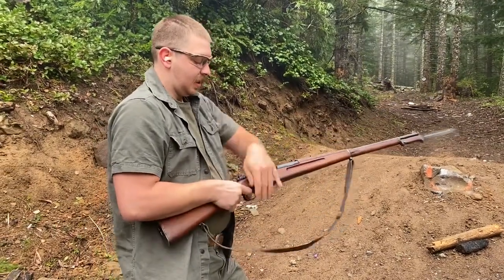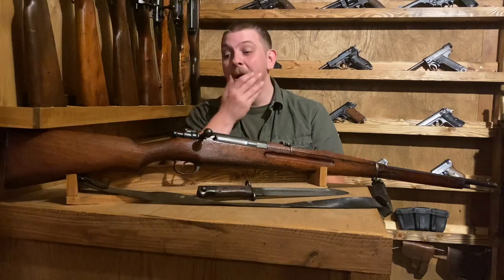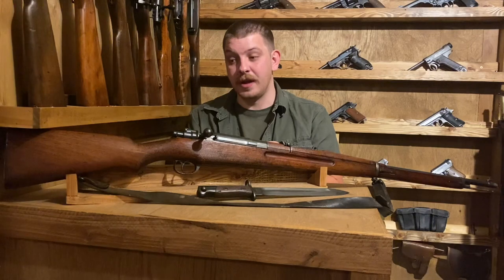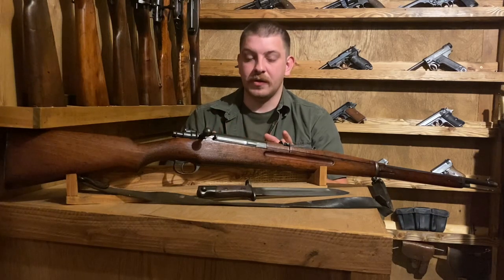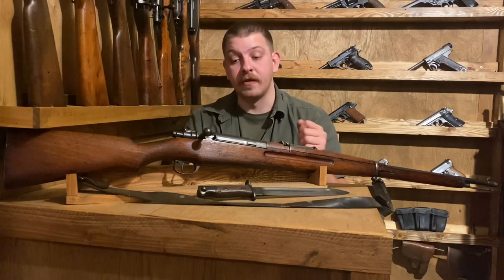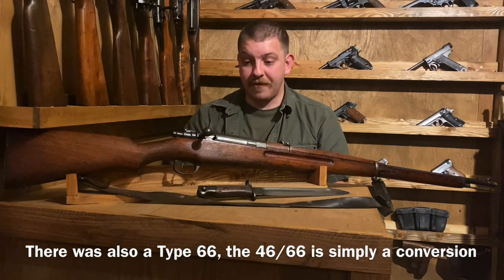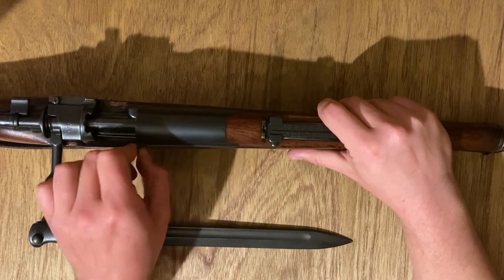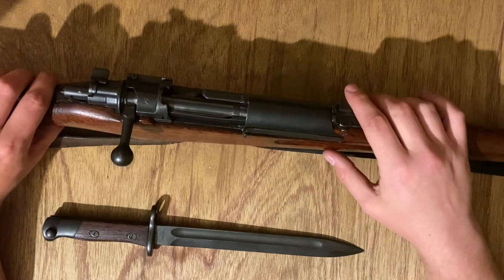“Siamese Mauser” Type 46/66 (8x52mmR) History & Shooting Demo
Taking a look at a strange one today, the beautiful Type 46/66 “Mauser”